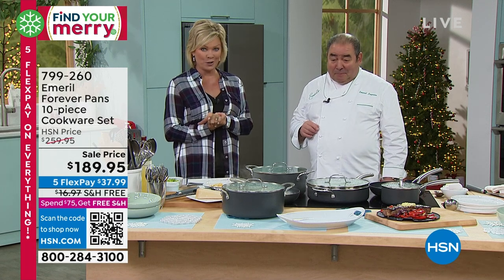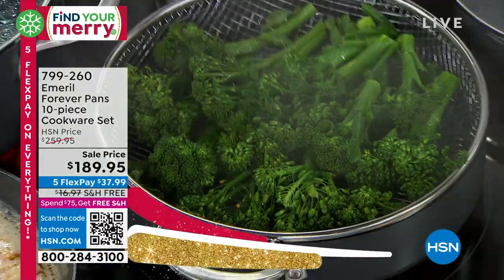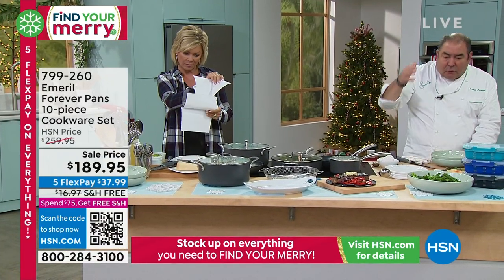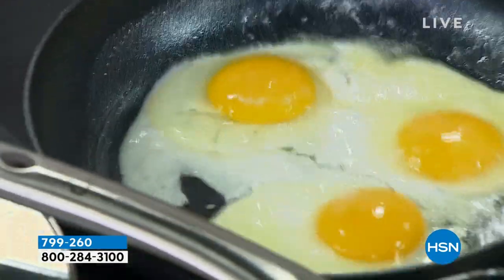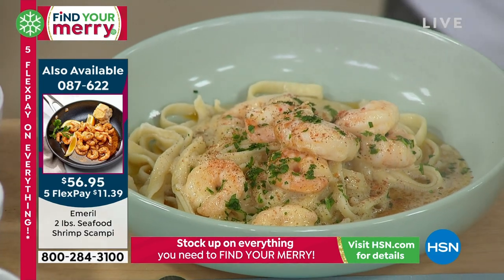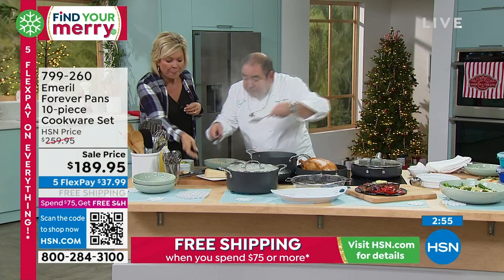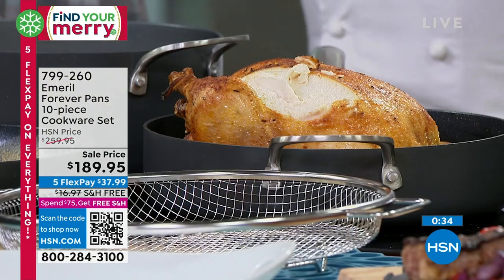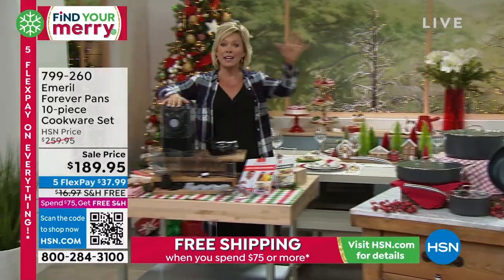Emeril Lagasse Forever Pans Hard Anodized 10piece Cookwa...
Emeril Lagasse Forever Pans Hard Anodized 10piece Cookware Set
This 10piece cookware set from star chef Emeril Lagasse includes the essential pots, pans and accessories for your home kitchen. Everything you need to saut, fry, broil, bake, steam, boil and braise. Comes with lids, a chef knife and 30 of Emeril's recipesfrom seasonings to desserts and everything in between.

    11" Highsided frypan
    10" Frypan
    1.5 qt. Sauce pot
    5.5 qt. Stock pot
    10" Grill plate
    11" Glass lid
    10" Glass lid
    6" Glass lid
    11" Crisper
    8" Chef knife
    User manual with 30 recipes
    Manufacturer's 90day moneyback guarantee